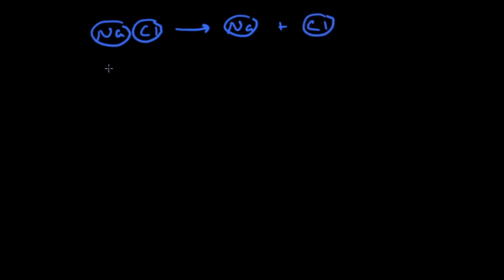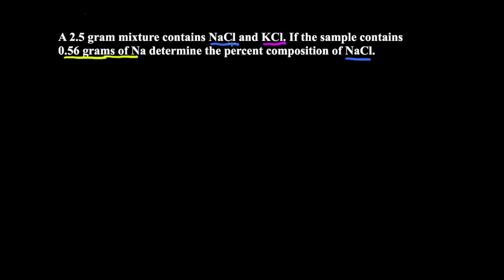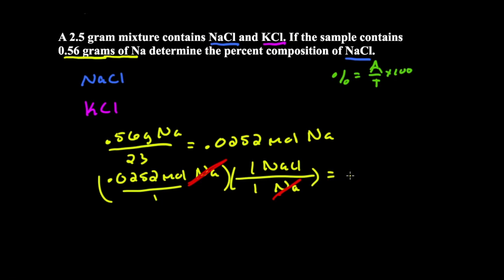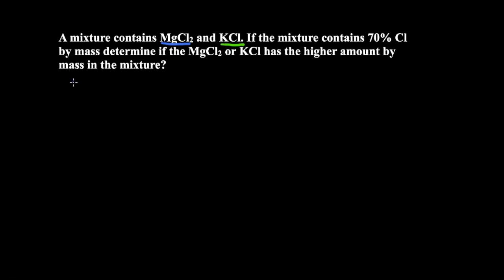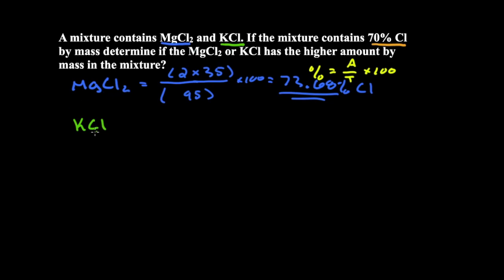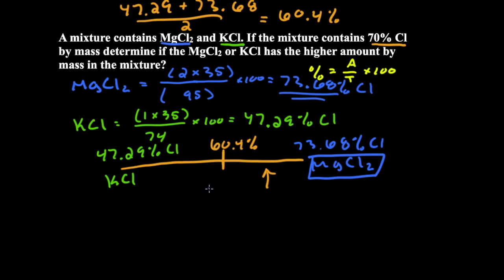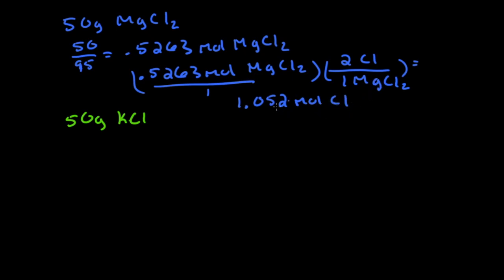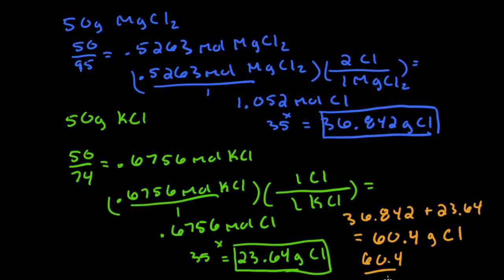AP Chem 1.4 Mixture Problems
This video is made to prepare students for the AP® Chemistry exam. This video covers section 1.4  that goes over different problems involving finding the composition of mixtures

🤩 If you like the content be sure to give this video a like 👍 and a comment 💬. Both of those things helps bring you more AP Chemistry videos.

⚗️ For a breakdown of each section organized by chapters see the following timestamps below:

🕓 Timestamps
0:00:00 Counting Atoms
0:02:09 Problem 1: Finding % NaCl in mixture
0:05:50 Problem 2: Finding %Cl in MgCl2 + KCl
0:10:30 Proof for Problem 2